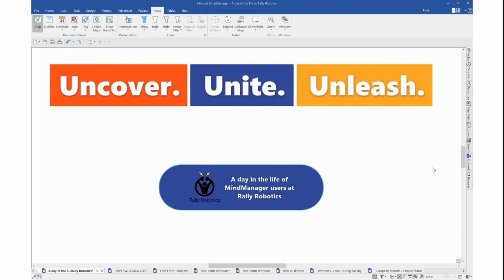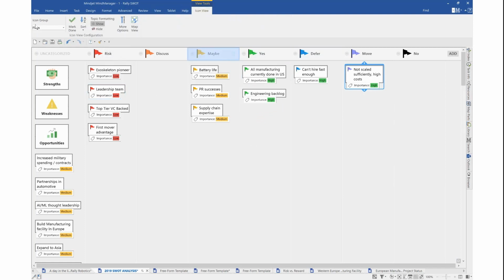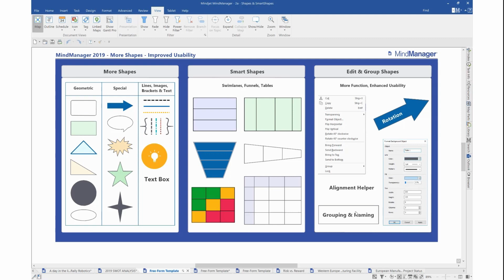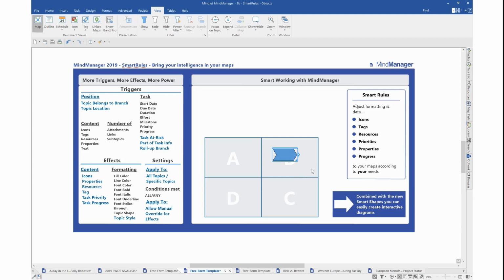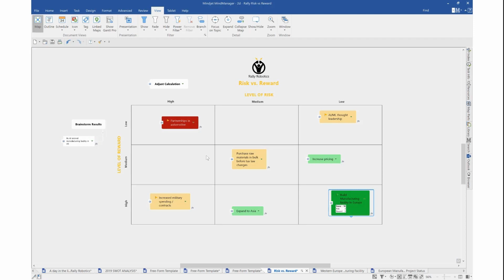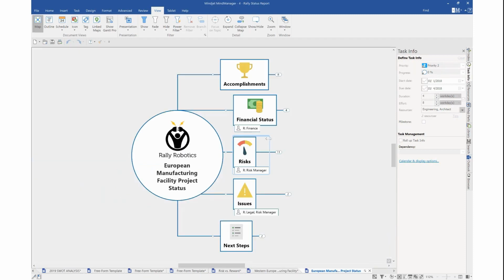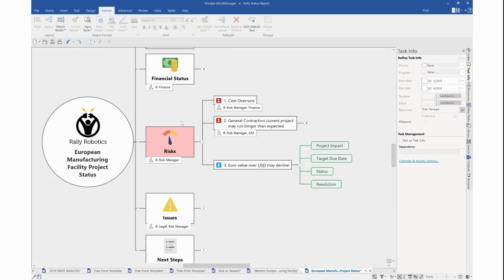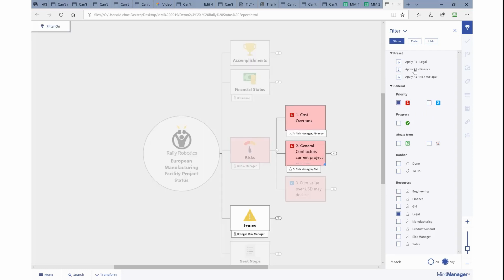MindManager 2019 for Windows Demo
Uncover possibilities, unite teams and unleash productivity with MindManager 2019. Empower yourself or your team with the most robust, customizable visualization software available, FREE for 30 days

Deliver more impact to presentations and plans
See and show information exactly the way you need to
Drive faster processes and workflows